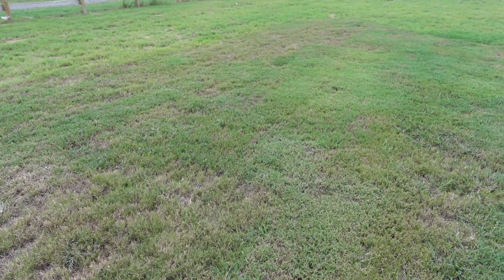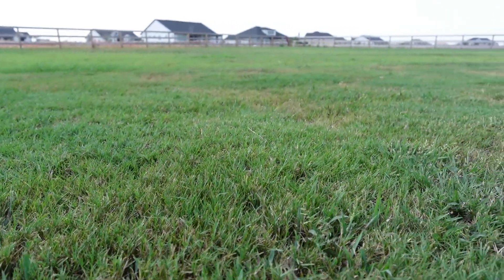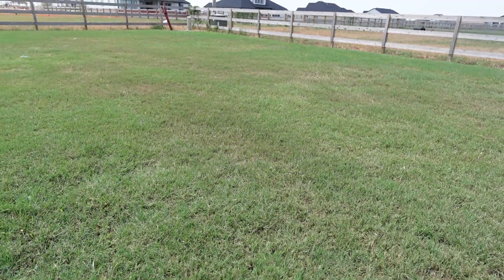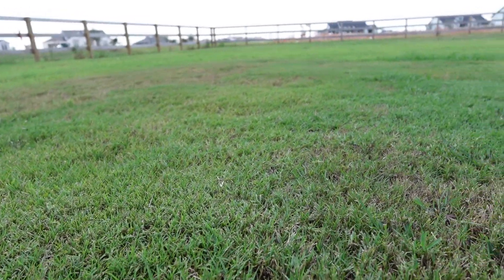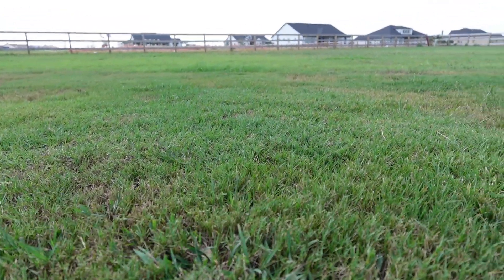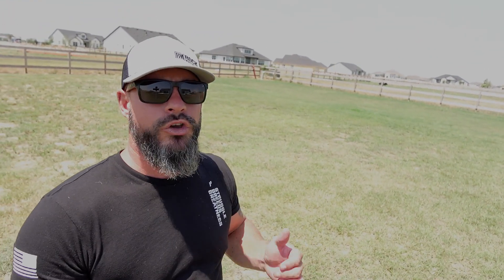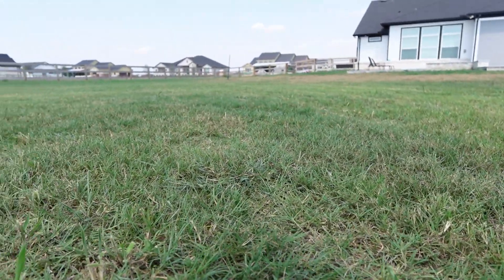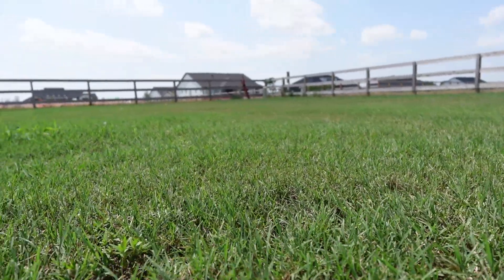Fertilizer Testing Week 1 Update - The Results Are Clear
Today we are looking at the first 7 days of testing Scotts, The Andersons, and Nitrophos Fertilizers side by side.